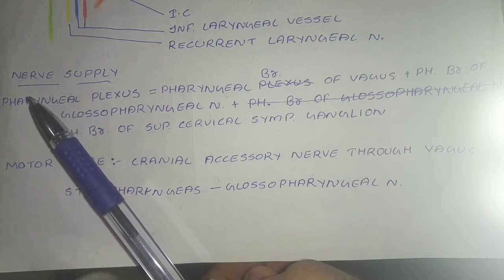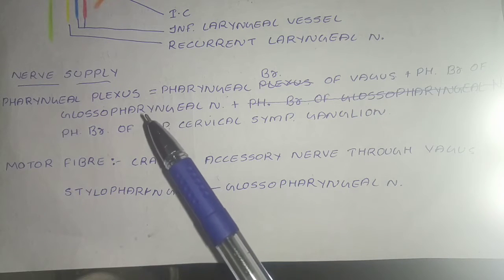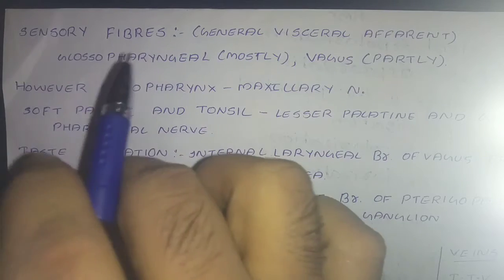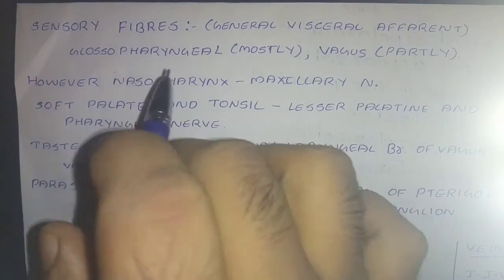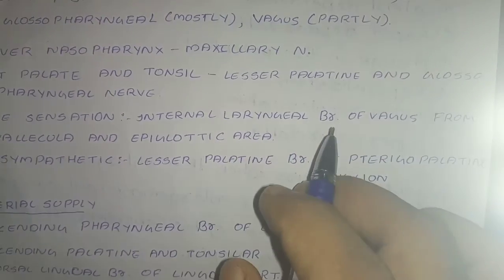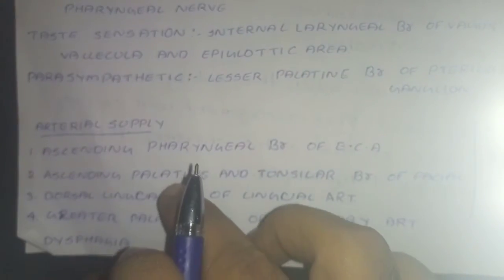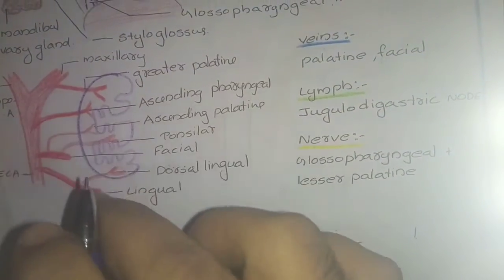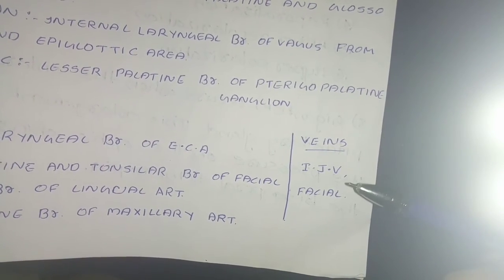Memorize the nerve supply of muscle of pharynx part 3/3!!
This video shows the details of nerve supplied to muscle of pharynx in a very easy way!!🙏👍👍